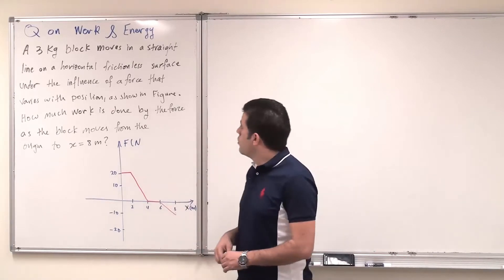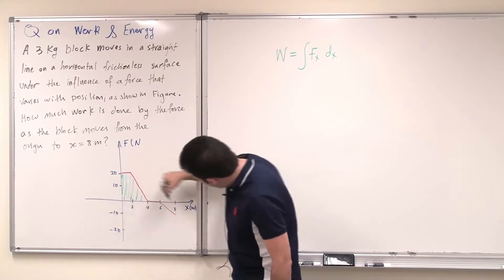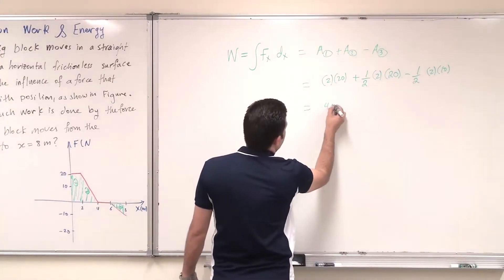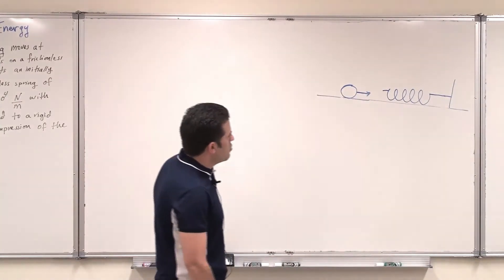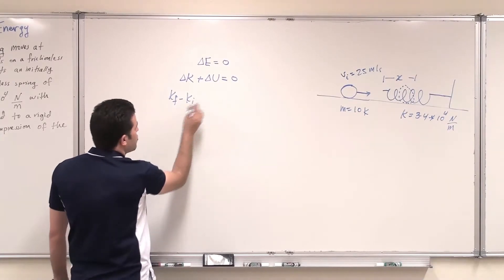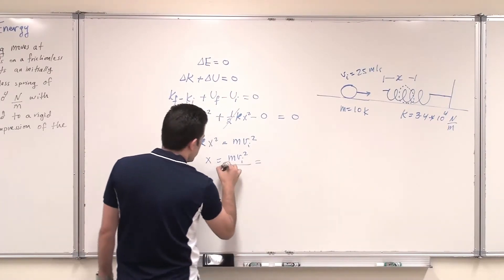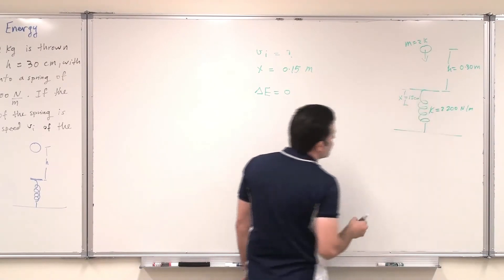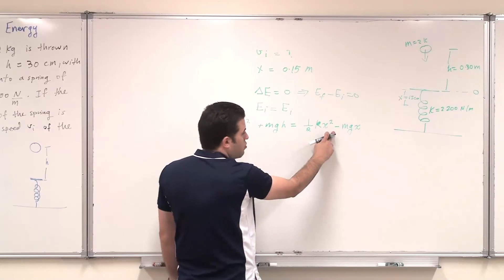PHYS-101-Work Done by a General Variable Force Q&A